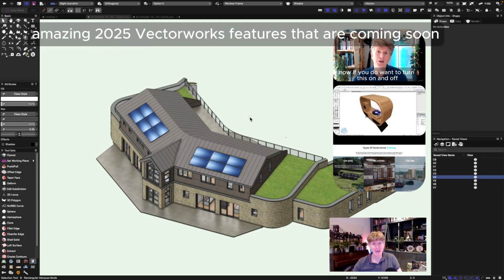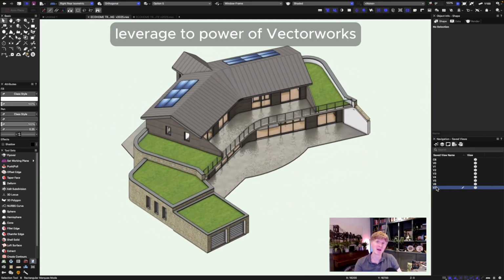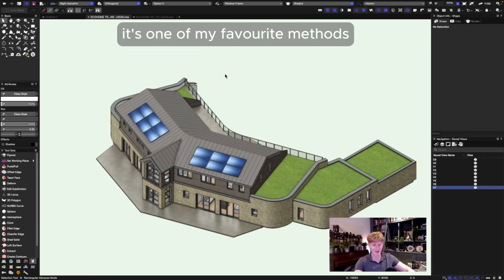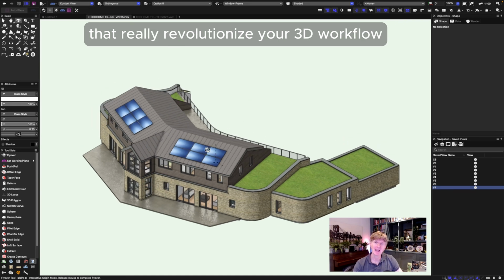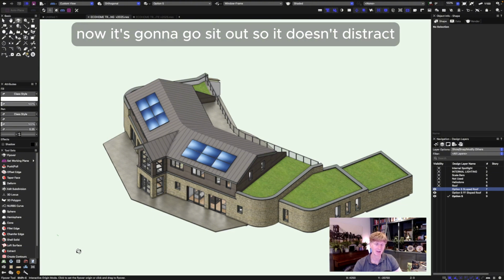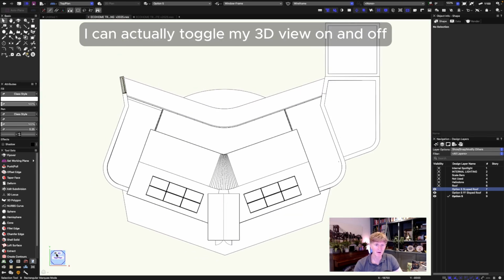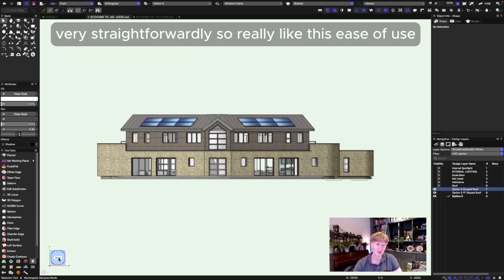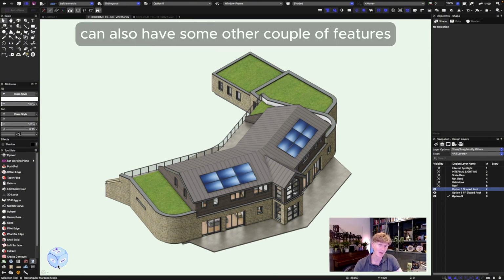Vectorworks 2025: Onscreen View Control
Jonathan Reeves is a renowned expert in the field of CAD and 3D design with over 20 years of experience. He is the founder of Jonathan Reeves CAD, an influential consultancy that specializes in advanced Vectorworks training, BIM implementation, and architectural design solutions. As an authorised Vectorworks reseller and a prolific educator, Jonathan has helped countless professionals and large practices to enhance their skills and effectiveness in using Vectorworks for various design purposes.

Key Takeaways:
Improved 3D View Controls: The new on-screen view controls in Vectorworks 2025 allow for intuitive and efficient navigation through 3D models using a dynamic cube interface.
Enhanced Productivity: By drastically improving the ease and speed of switching between different views and perspectives, these controls significantly boost productivity.
User-Friendly Interface:The ghosted cube icon is non-intrusive, appearing only when needed and providing a seamless experience for users.

Timestamp Summary
0:08 Revolutionizing 3D Workflow with Vectowitz 2025 On-Screen View Controls
2:43 Mastering 3D View Controls with Interactive Cube
4:44 Exploring 3D Design and Workflow in Vectorworks
6:59 Enhancing Render Quality with Environmental Lighting and Reflections
8:16 Discover 3D Vector Capabilities and Training Opportunities